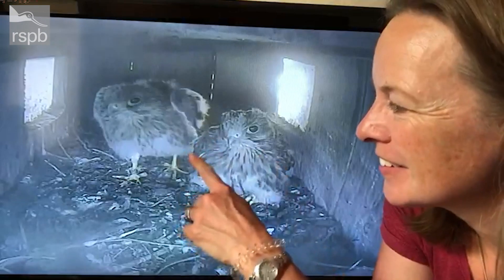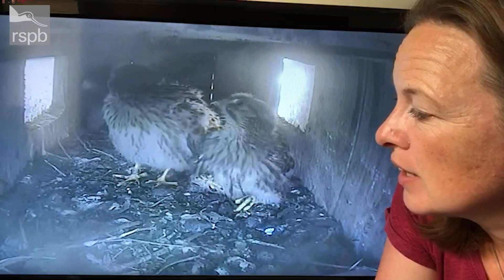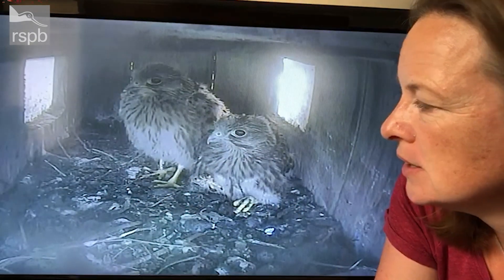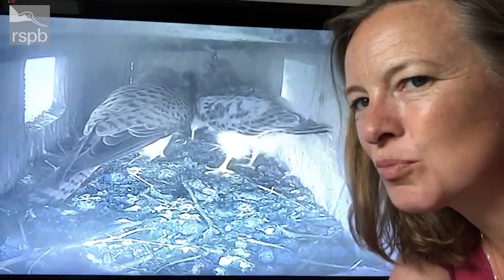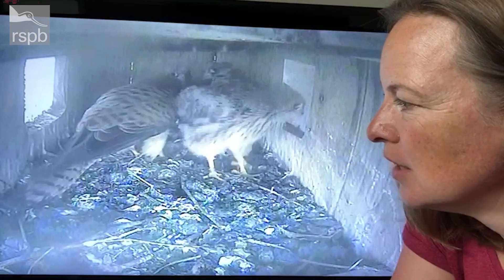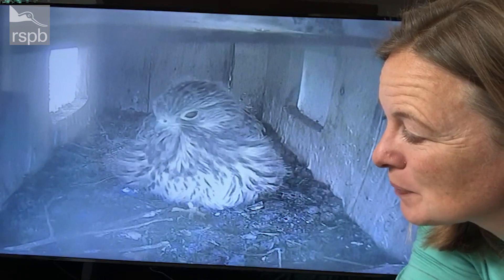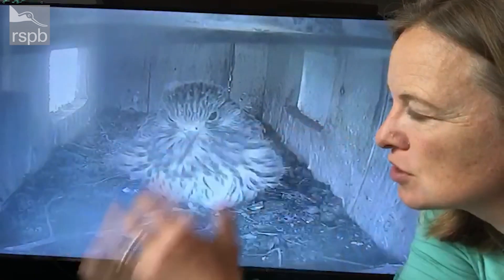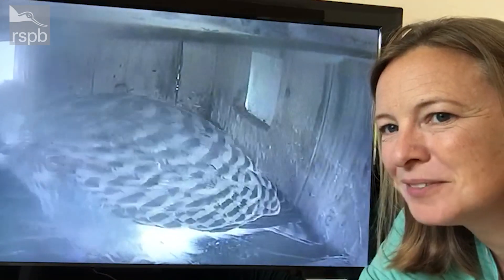Miranda's kestrel diaries part 2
The kestrel chicks are getting ready to fledge! RSPB President and TV broadcaster Miranda Krestovnikoff shares the highlights from her kestrel nest box camera as the birds raise their chicks.